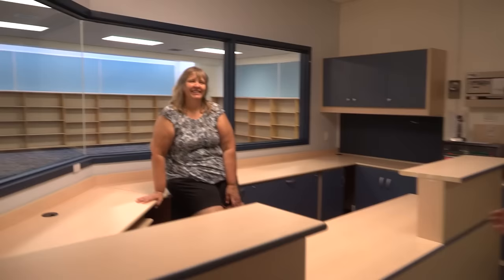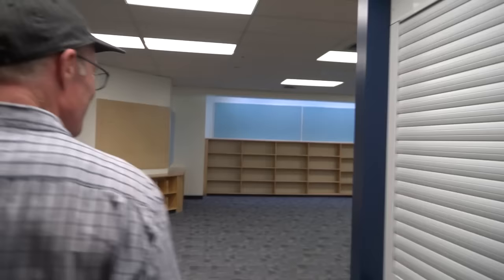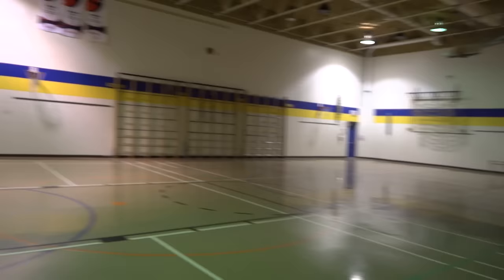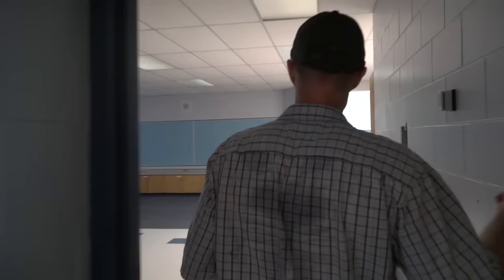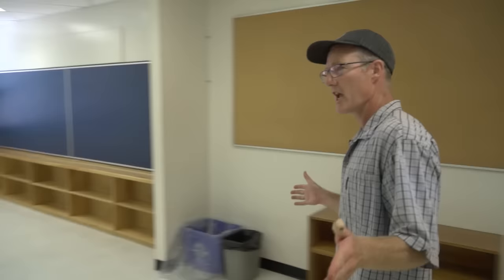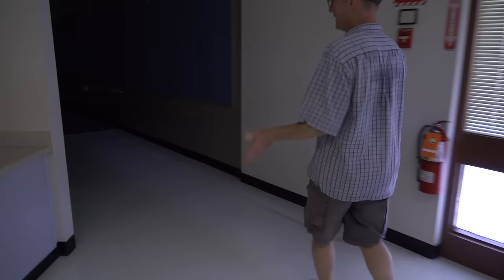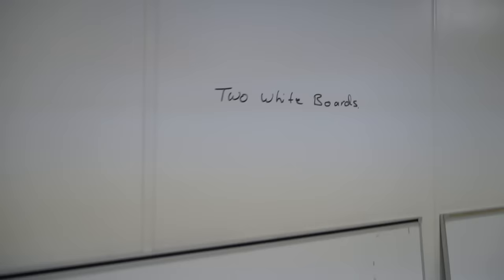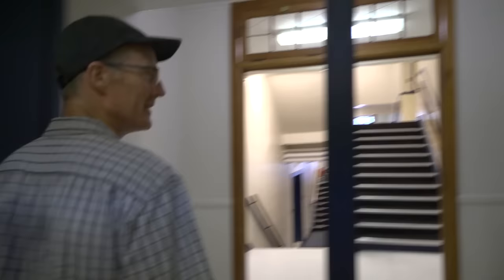A visit to Chapman School